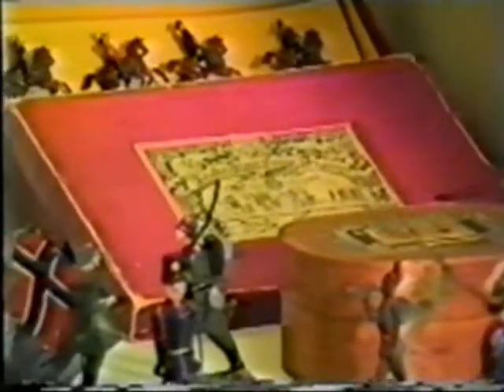Stoccolma - Museo del Giocattolo A3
visita al Museo del giocattolo di Stoccolma